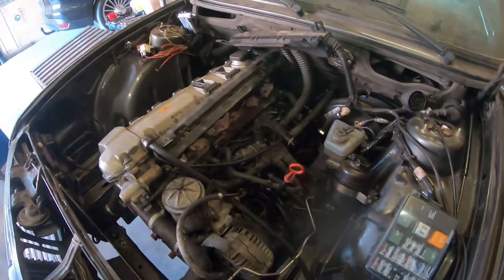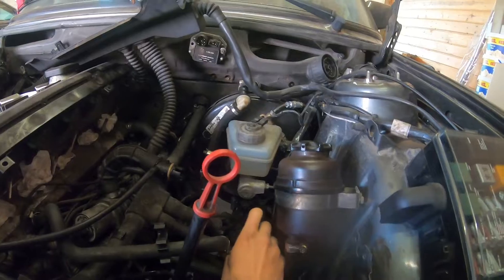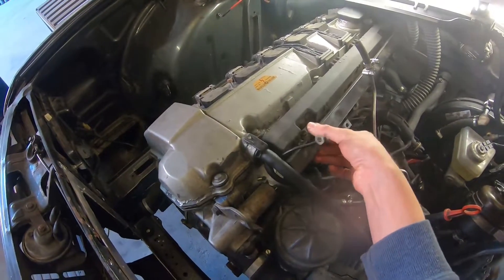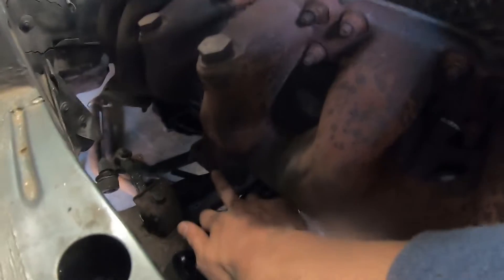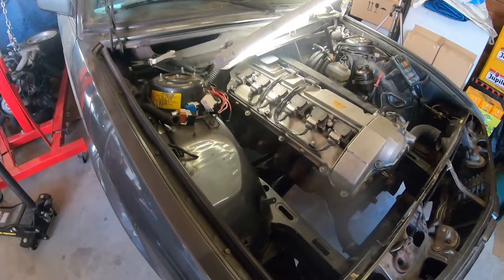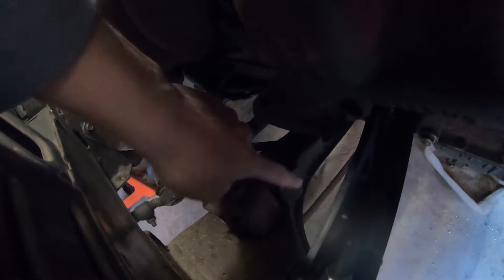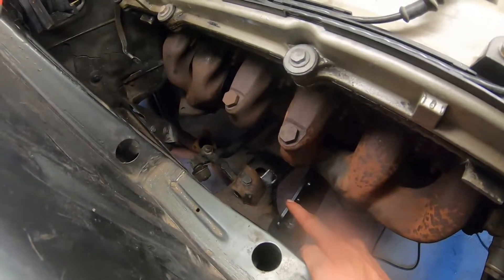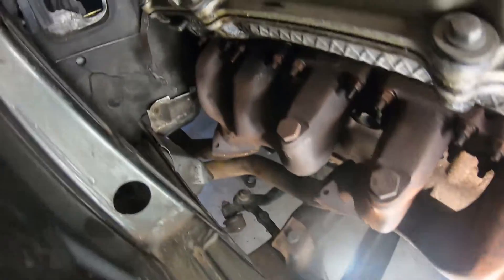Making The Exhaust For The M50 swapped E28! -- Racecar Revival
Today we finish off the exhaust, connect some stuff in the enginebay and start on the wiring!